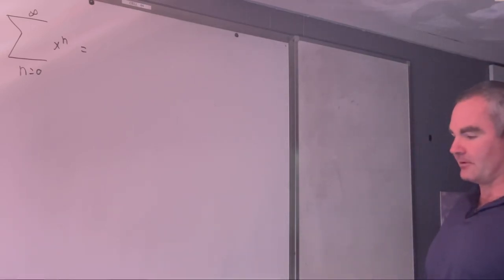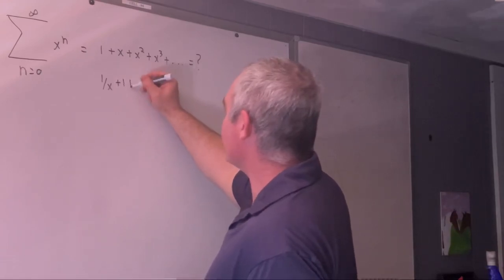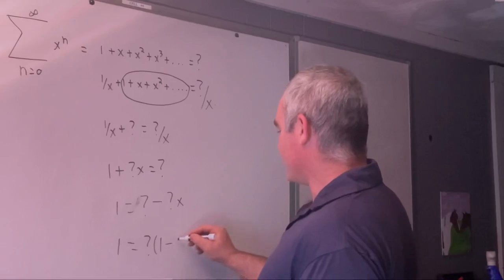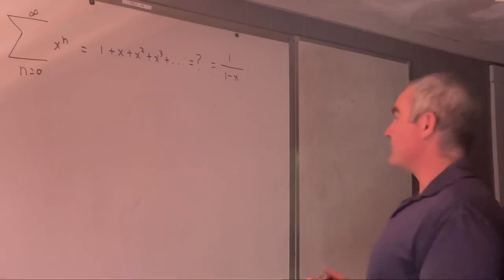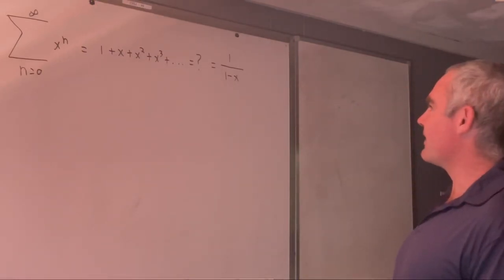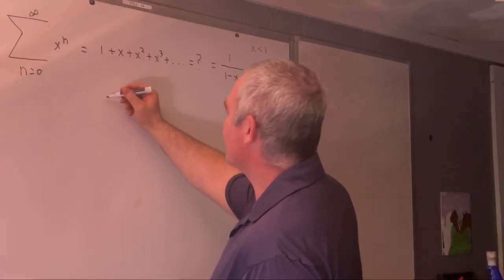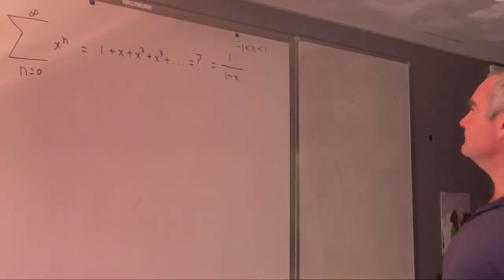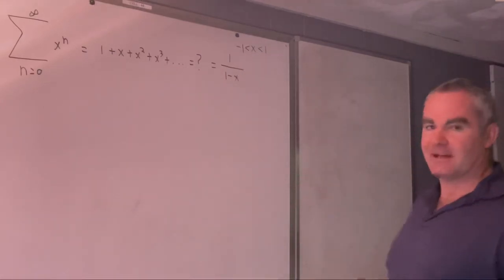Math we take for granted episode 5: The geometric series formula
An explanation of why the geometric formula is true.